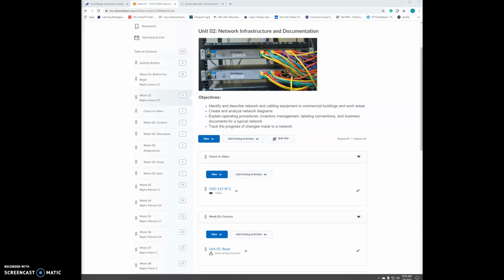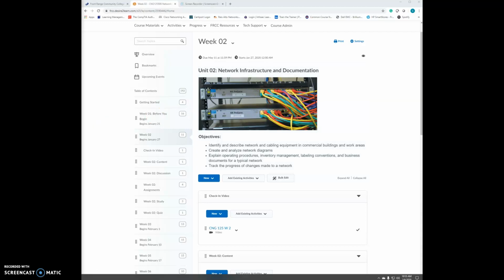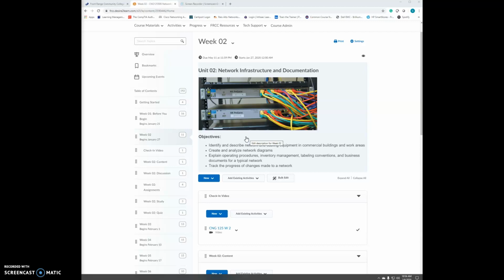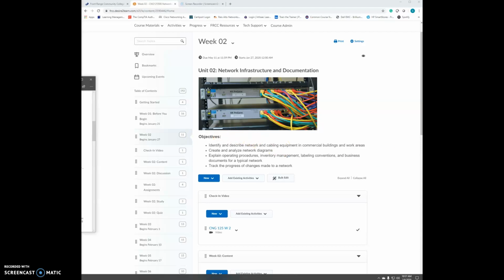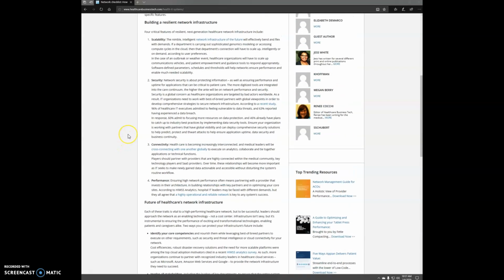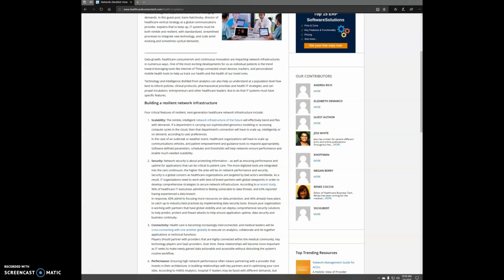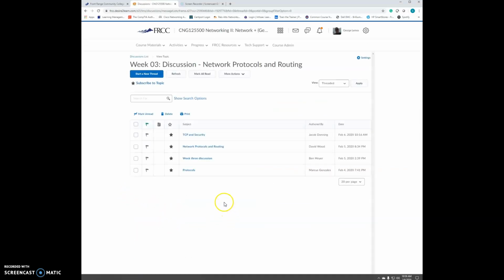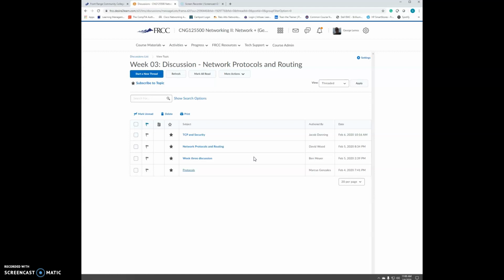CNG 125 CI